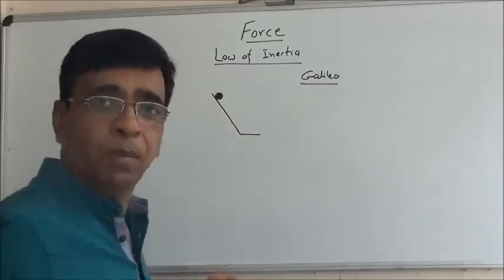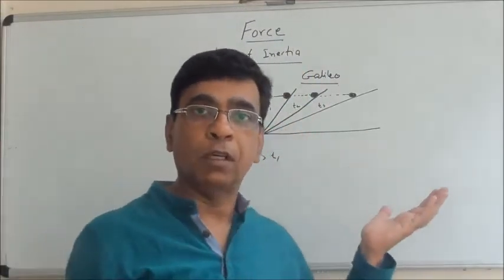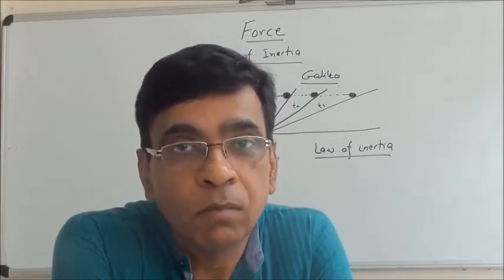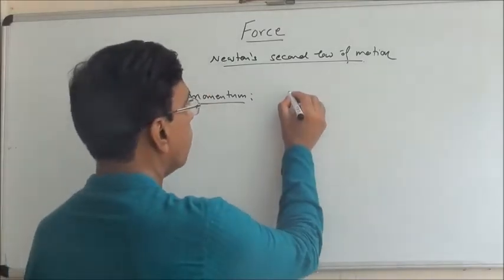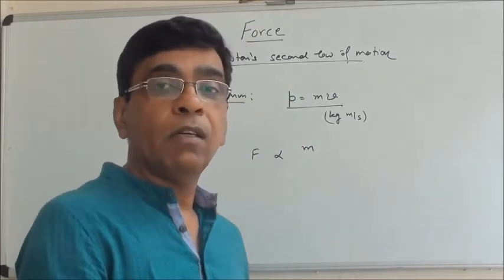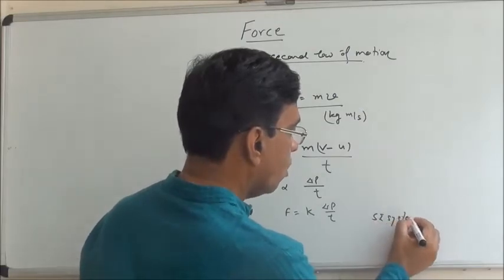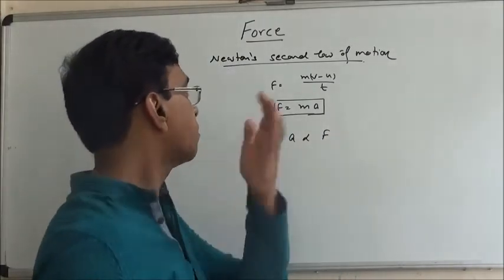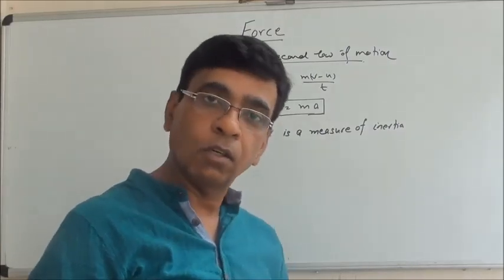Class 9 PHYSICS - "Force" (video 7)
This class covers the law of inertia, momentum and second law of motion.